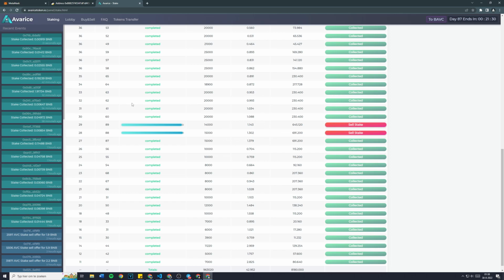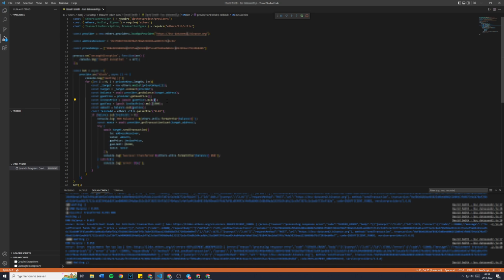I Rescued $370 out of a Hacked Wallet.. | How to Recover Hacked Crypto Wallets (2022)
⚠️ WATCH OUT FOR SCAMMERS  - Please be aware of scammers pretending to be me. @Lukassen is my only telegram. Any other @ is a scammer.

In this video I rescued $370+ dollars out of a hacked wallet. I also succeeded in getting the claim of day 89, which was 1.15 BNB or $323.

Timestamps:
0:00 Explanation + Preparation
2:44 Securing the funds

Please note that I accidantly said 0.2 BNB instead of 0.5 BNB. My instant BNB withdraw bot costs 0.2 BNB, however my token rescue bot is 0.5 BNB.  You will get premium support from me. You will also receive a simple step-by-step tutorial on how to install and set up the bot. Payment always needs to be upfront. If the bot doesn't work, you'll get a full refund of your funds.

Using my token rescue bot, you'll be able to recover hacked crypto. So if you want to save your hacked cryptocurrency wallet, this bot is what you're looking for.

If you don't feel like learning how to use these bots - even though it's quite simple and it comes with a full simple step-by-step tutorial - I can also rescue the funds for you. Price for this service is the same as buying the bot, however you'll get a full refund if I don't succeed in saving your funds.